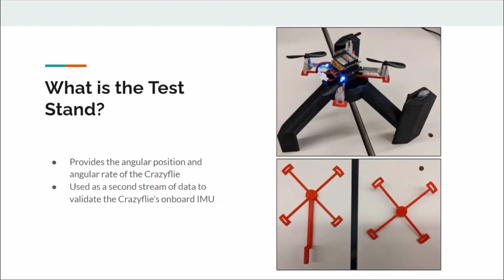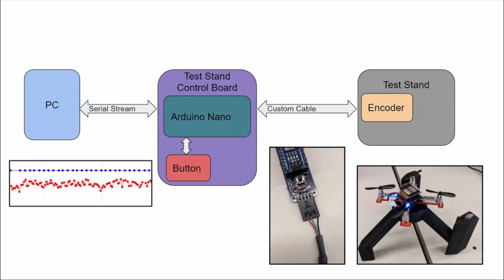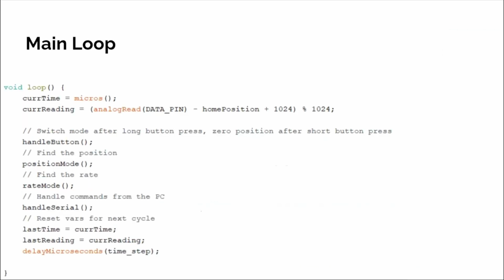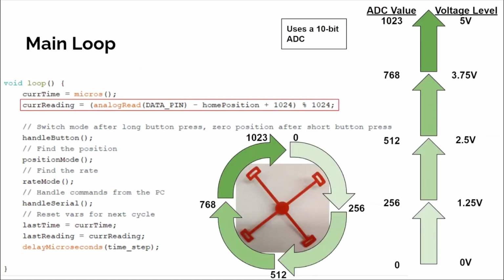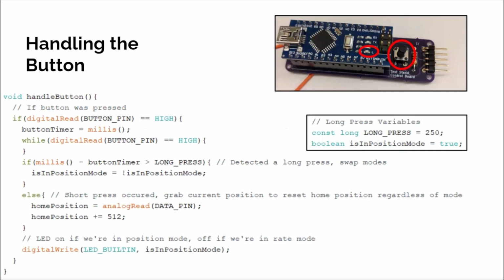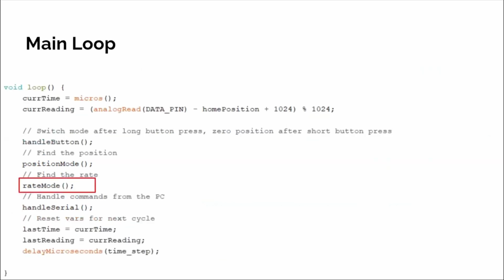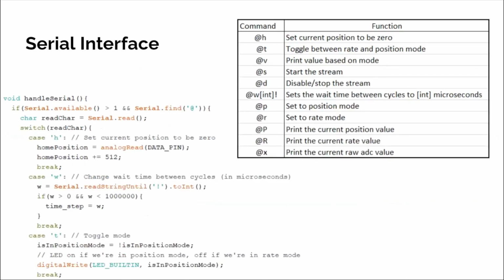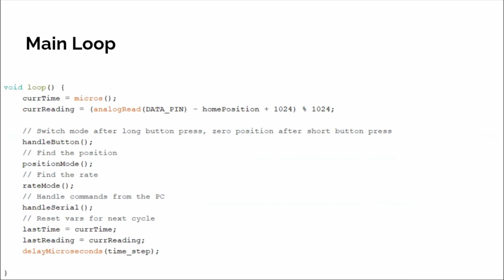Crazyflie Test Stand Software Overview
This video describes how the software for the custom MicroCart Crazyflie test stand system works.